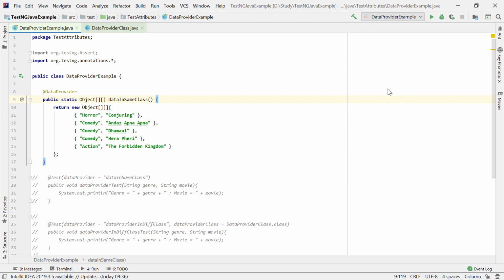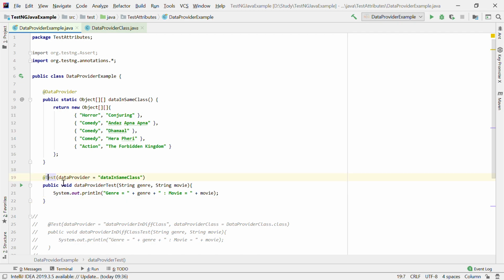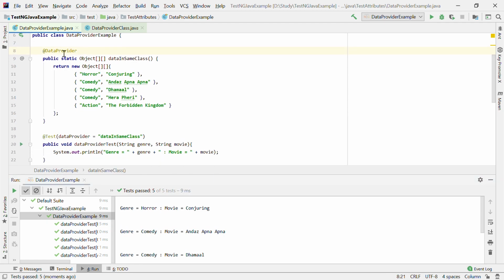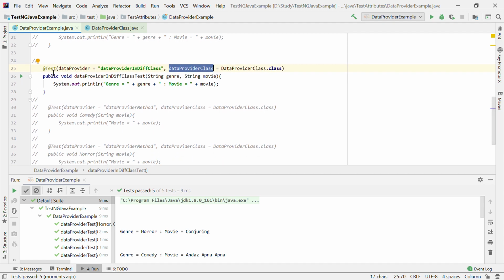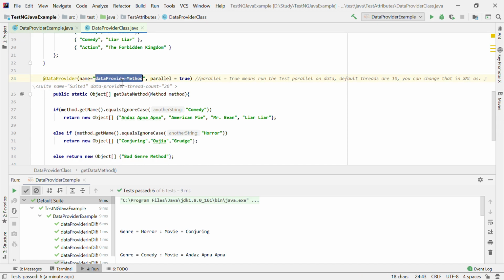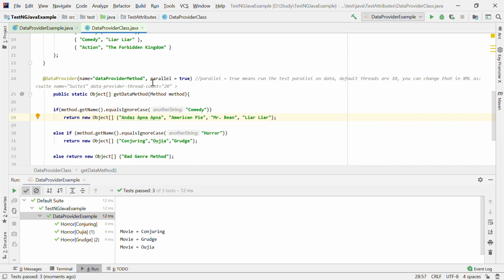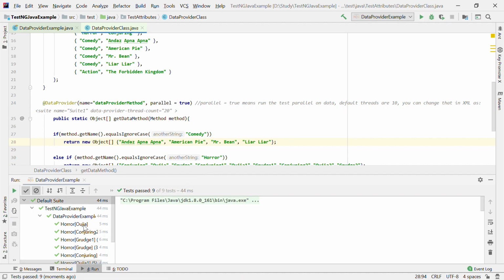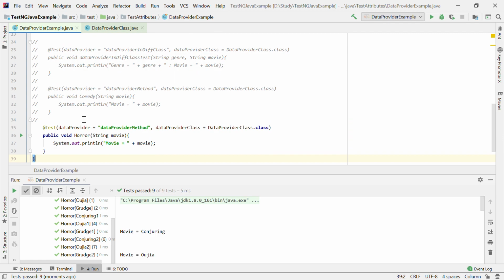DataProvider | @Test Attribute | TestNG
This video contains working example of DataProvider and use of parallel attributes.